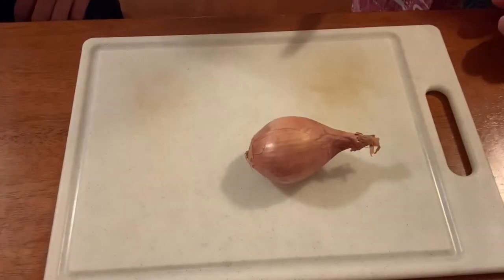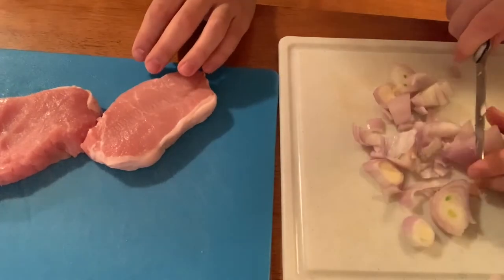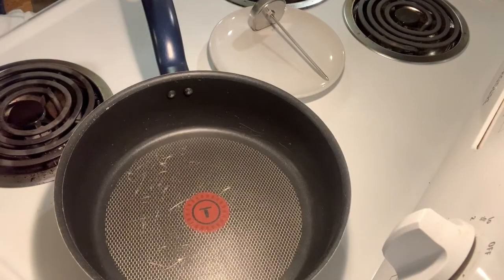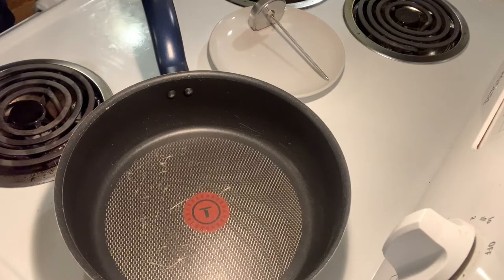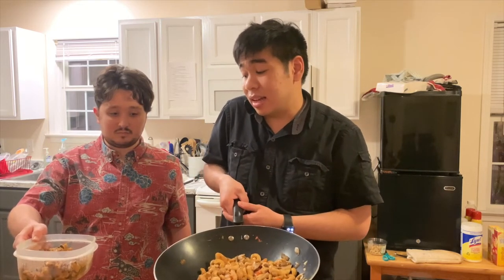Khun Supakrit's Cooking class - Laab Moo & Gai Phad Med Mamaung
The first time I made two dishes in one cooking class with Khun Robbie - consists of appetizer and main course! Khun Robbie and I made Laab Moo (Spicy Minced Pork Salad) for an appetizer and Gai Phad Med Mamaung (Stir-fried chicken with chili flake with cashew nut) for the main course for dinner. These recipes are from Phuket Marriott Resort and Spa, Nai Yang Beach, and I made them almost similar to the original by substituting some of the ingredients.